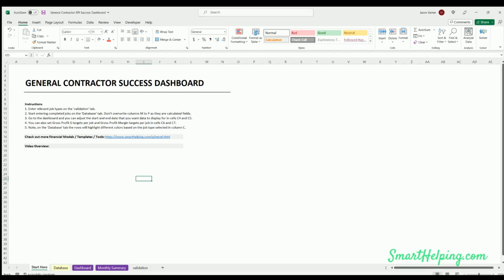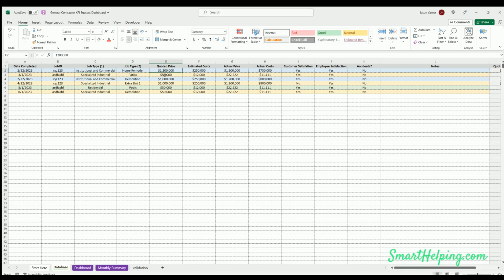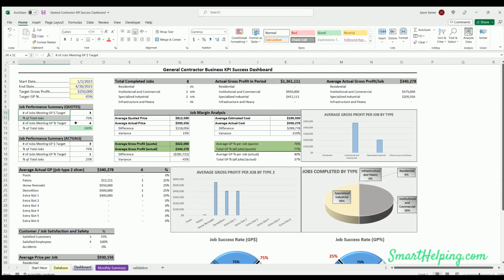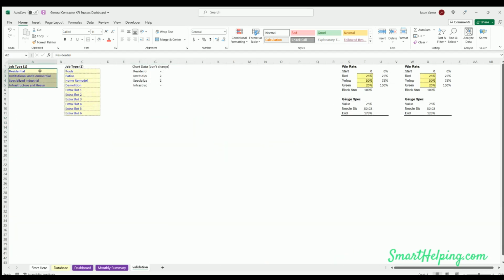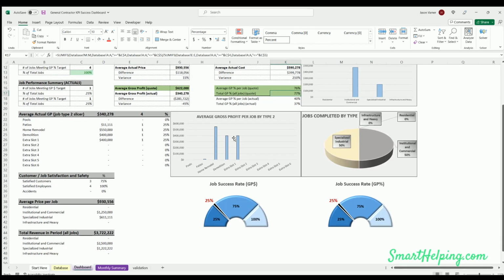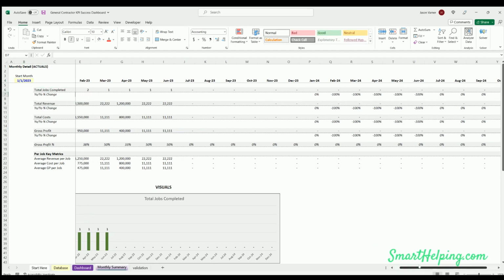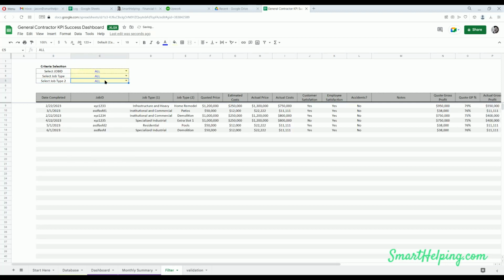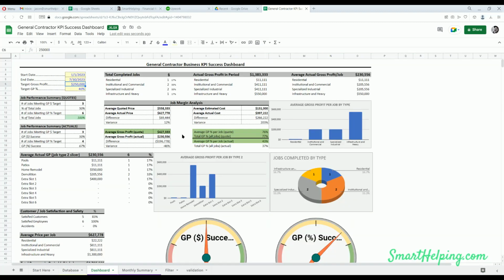KPI Dashboard: Construction / Contractor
Get deeper insights into your quoted and actual gross profit margins, revenues, costs, and other job success metrics with this template.